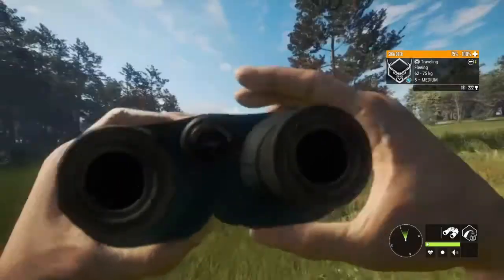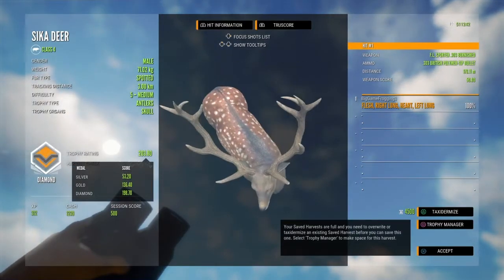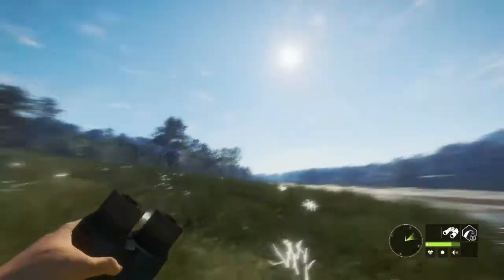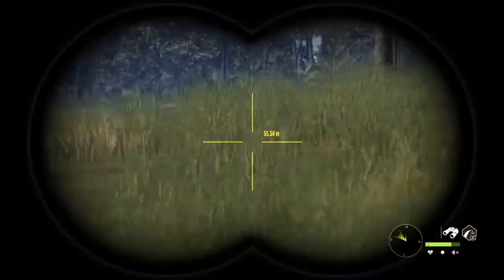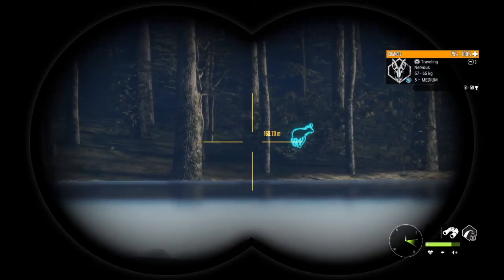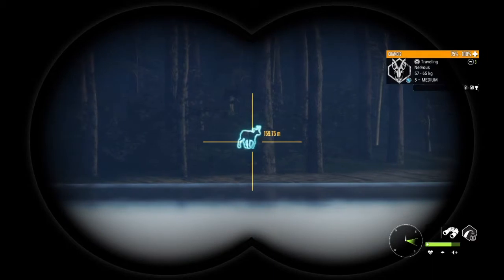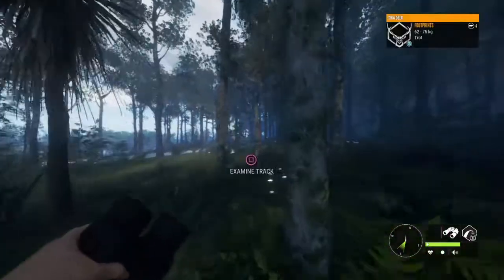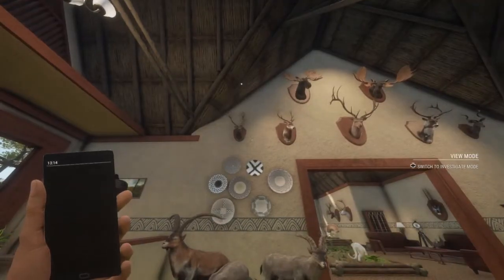Diamond Sika with the Recurve + Diamond Chamois and more!